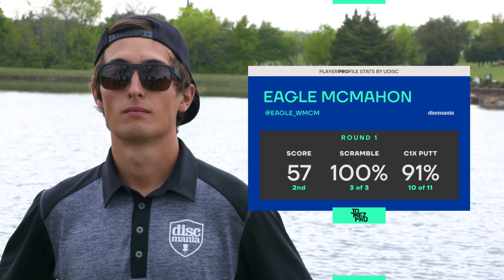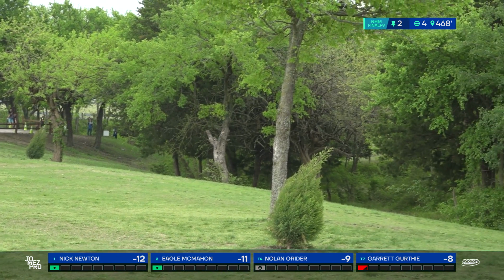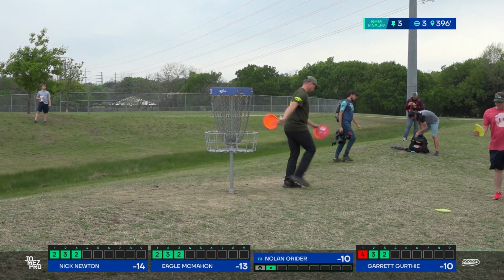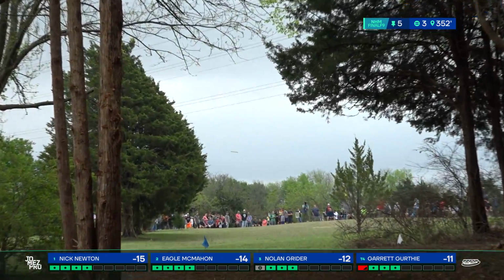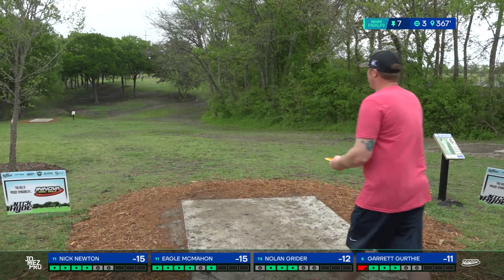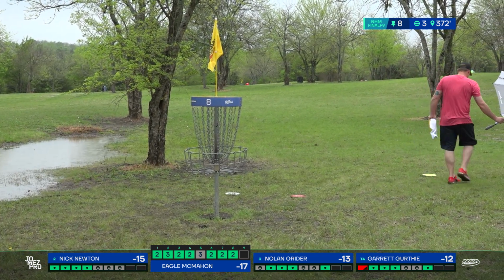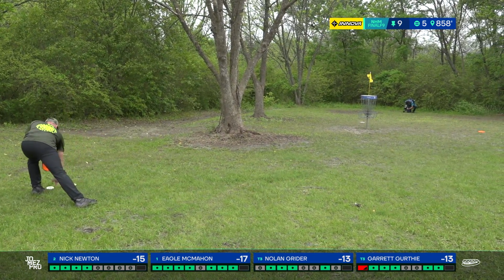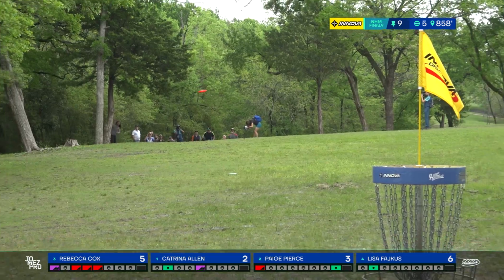2019 NHM | FINALF9 | MEN | Gurthie, McMahon, Newton, Grider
You're watching the Men's Final Round (2 of 2) Lead Card at the 2019 Nick Hyde Memorial powered by Hyzerbomb driven by Innova.

Our coverage is proudly presented to you by Innova and Hyzerbomb.

Lead Card:
Nick Newton
Eagle McMahon
Nolan Grider
Garrett Gurthie

Commentary by
Paul Ulibarri & Nate Perkins

Every subscription, thumbs up, comment, and share helps others discover our amazing sport!

Your subscription, thumbs up, and comments help others discover disc golf!

Like the music?